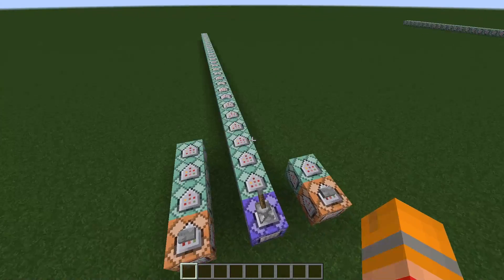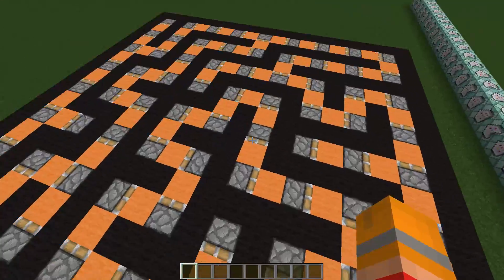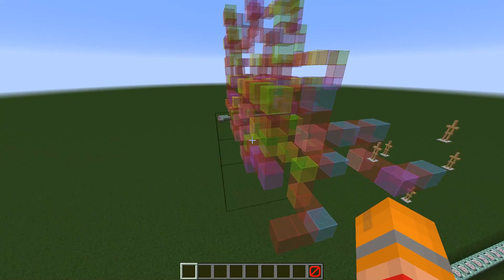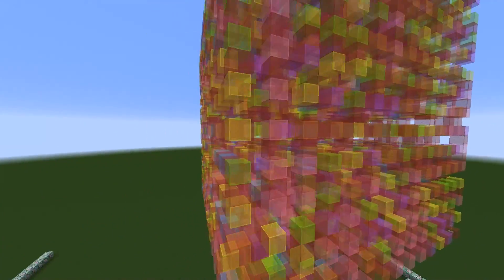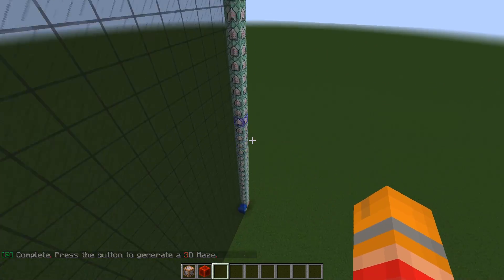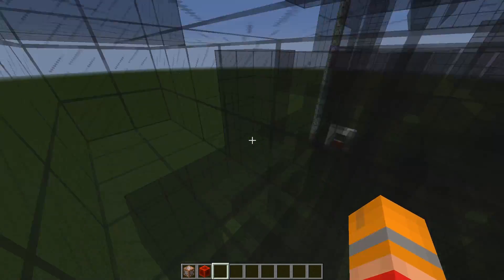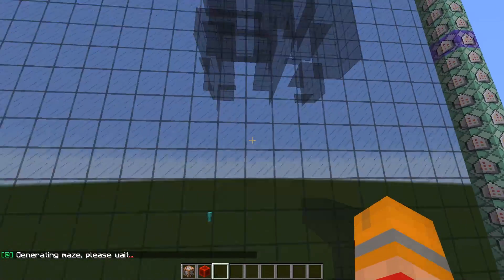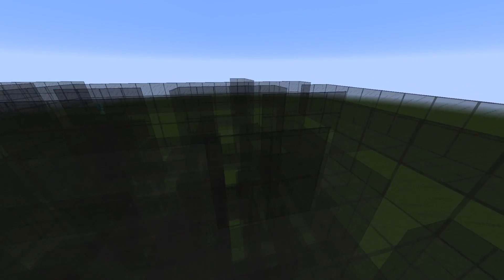Minecraft 3D Maze Generator (1 Command)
A couple of 3D maze generators in Minecraft based on Lorgon111's 2D design. Try it out for yourself with the command below.

Note: Snapshot 15w41a changed the method of summoning entities riding other entites. Make sure you get the correct command below for the version you are using:

These will NOT work in minecraft 1.8.x or prior

(1.9 or 1.9 snapshots only!)